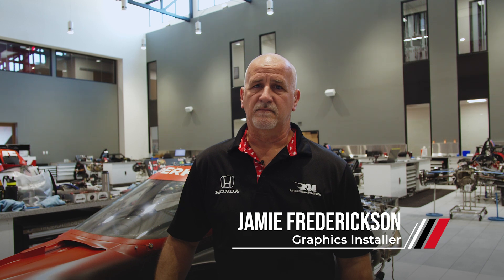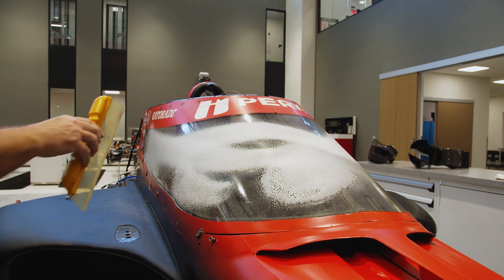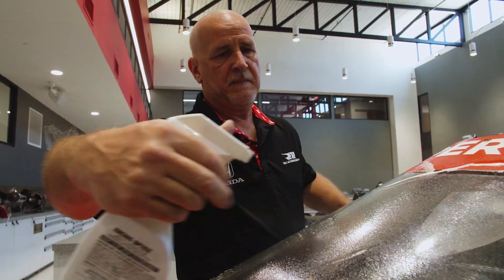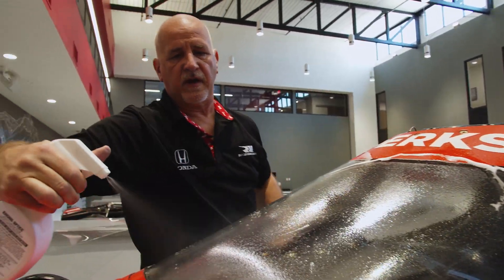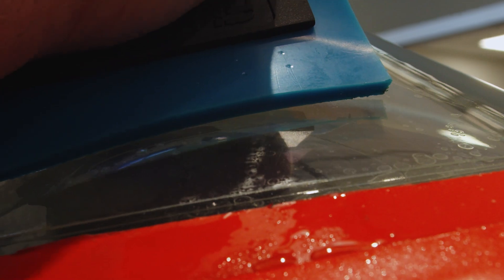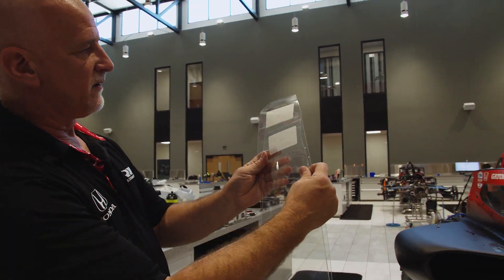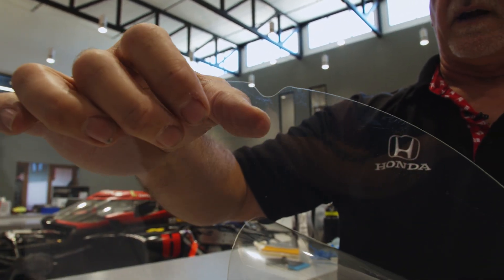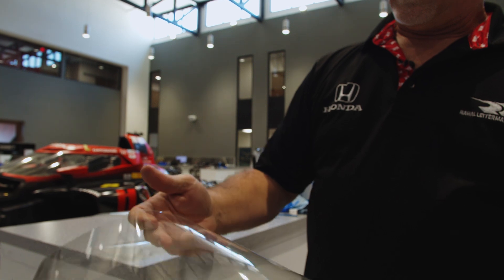How INDYCAR Aeroscreen Tear-Off's Are Installed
No windshield wipers on an INDYCAR ... no problem! During pit stops a team member will pull the tear-off to provide a clean screen for the drivers to see out of. Check it out in this week's Tech Tuesday.